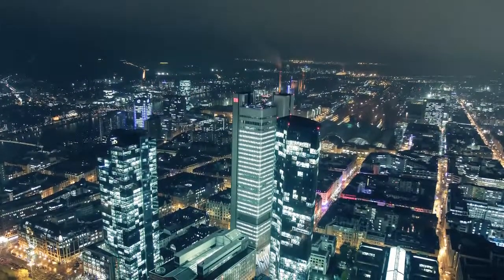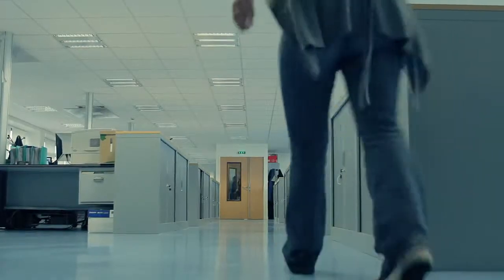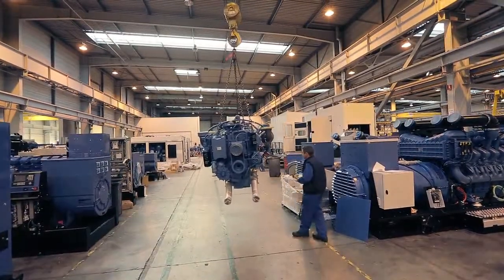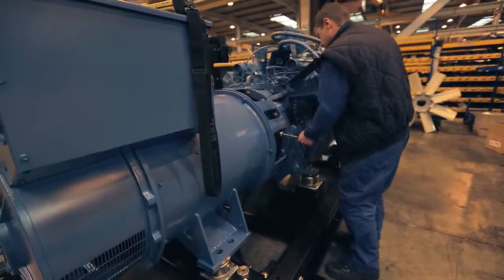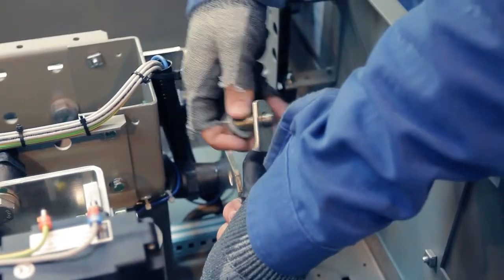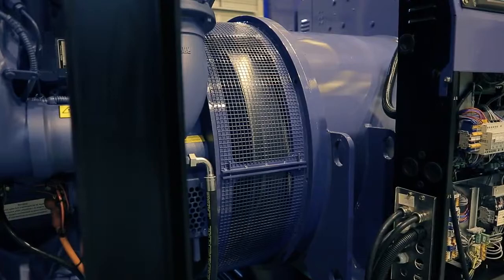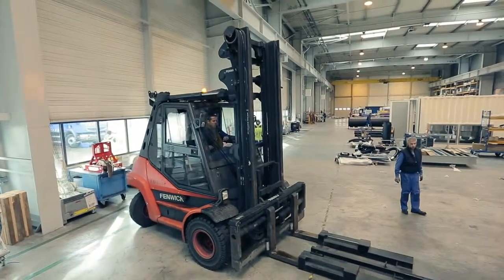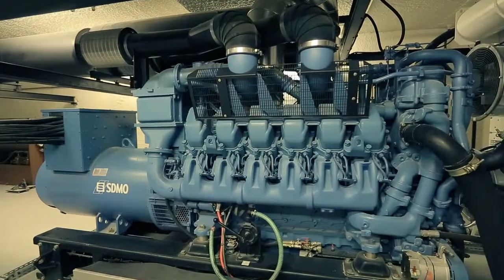¿Cómo se fabrican los generadores SDMO?